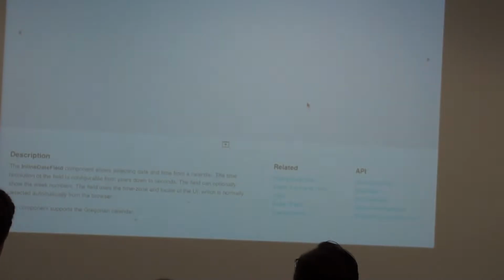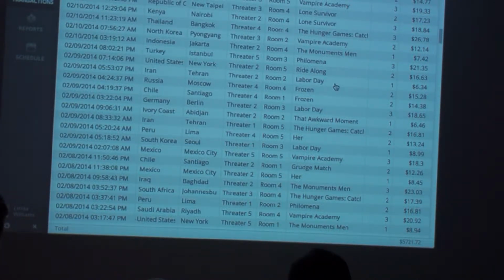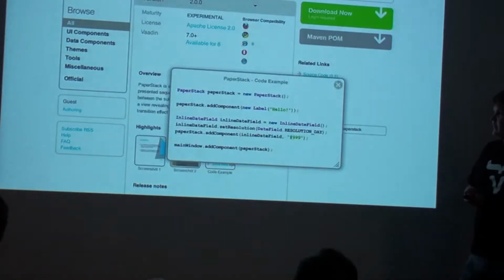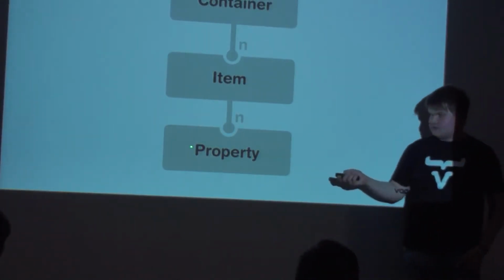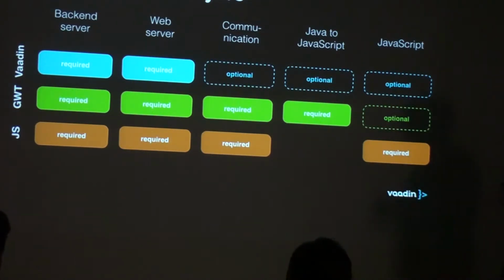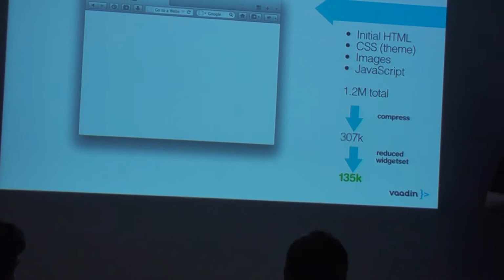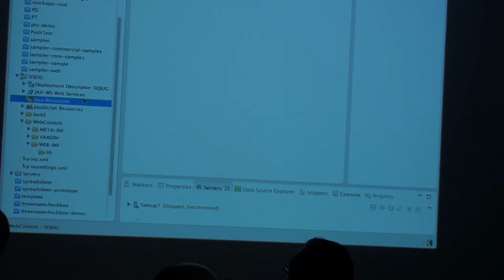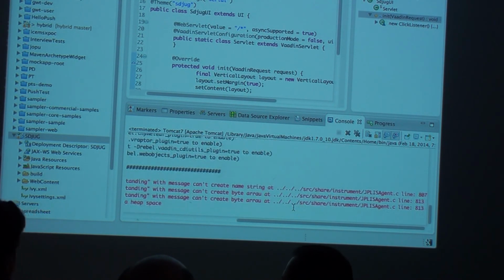Joonas Lehtinen: HTML5 in Java with Vaadin 1/2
San Diego Java User's Group, February 18, 2014
Joonas Lehtinen: HTML5 in Java with Vaadin

Abstract: Vaadin is a popular web framework that makes it possible to write rich user interfaces in server-side Java. Writing an application that lazily loads large amounts of data from the server, includes drag-and-drop, keyboard navigation and compelling visualizations would not require writing any HTML, JavaScript or resigning a REST API. While the server centric development model provides the best productivity, Vaadin also supports client-side development though the GWT based Java to JavaScript compiler as well as JavaScript. The default looks of the application can be customized with CSS and SASS.

The presentation gives an overview to Vaadin and explain how it works. We'll also discuss on what are the latest new features of Vaadin and how the roadmap looks. The session should give you everything you need to get started building your own apps with the free Apache-licensed Vaadin.

Furthermore, we explore the ways of combining the server- and client-side development models in the context of Vaadin Framework and GWT. The goal is to be able to use the best of the both models and provide a flexible basis for building high quality user interfaces for enterprise applications.

Bio: Dr. Joonas Lehtinen is the founder of Vaadin project, a Java-based framework for building business-oriented Rich Internet Applications. Joonas has been developing applications for the web since 1995 with a strong focus on Ajax and Java. He is the founder and CEO of the company behind the Vaadin framework and is a frequent speaker at international conferences.

Company Bio: Vaadin is the company behind Vaadin Framework. It has been developing the framework for 14 years and support the framework globally with a team of over 70 persons in Finland and California.